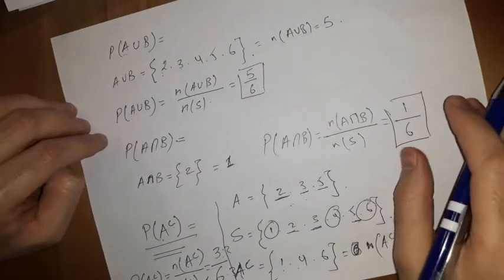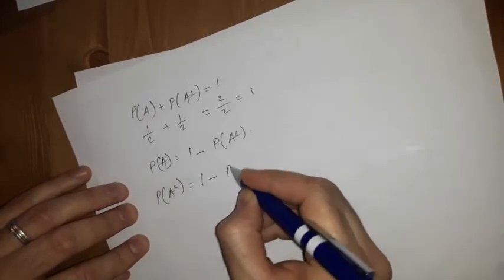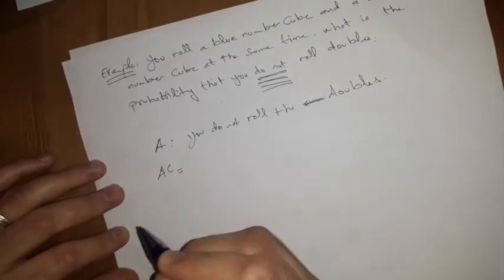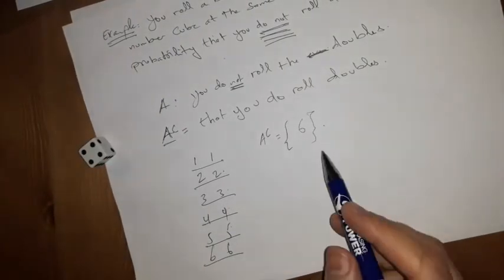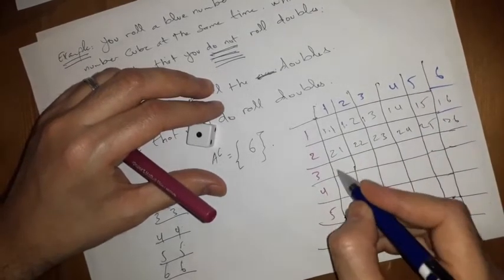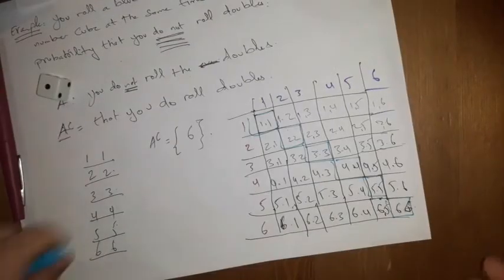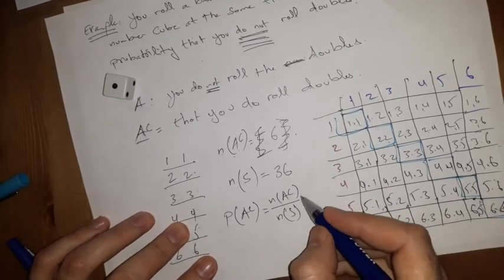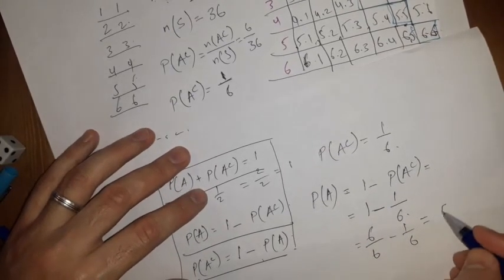Aftis - Algebra II Probability and Set Theory, Part 3